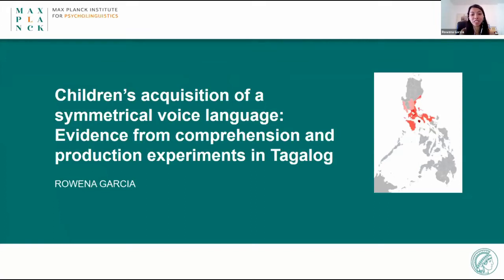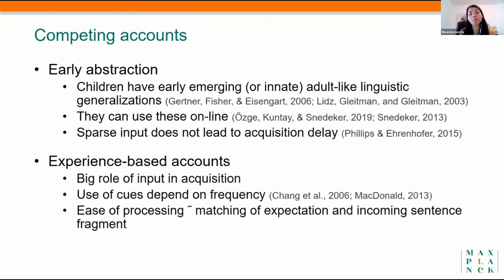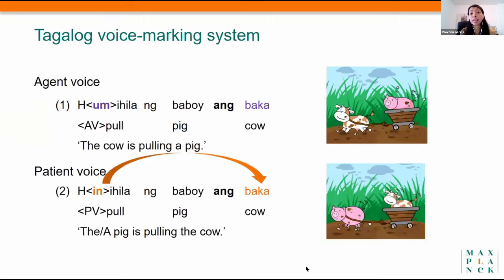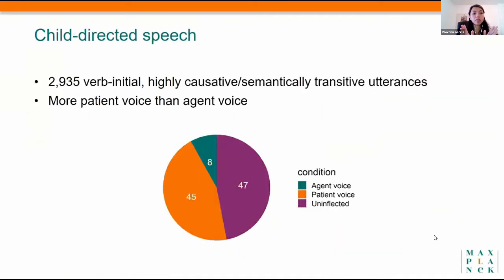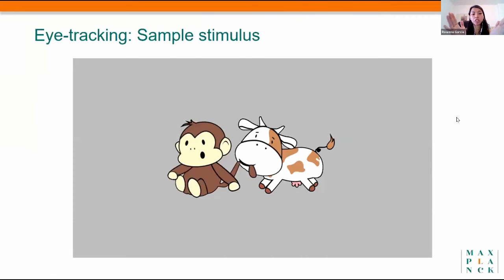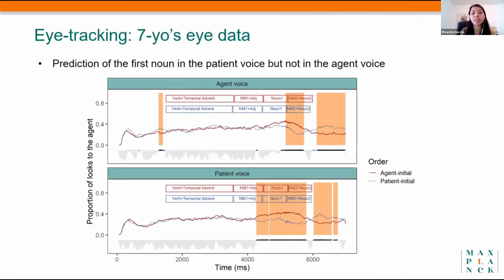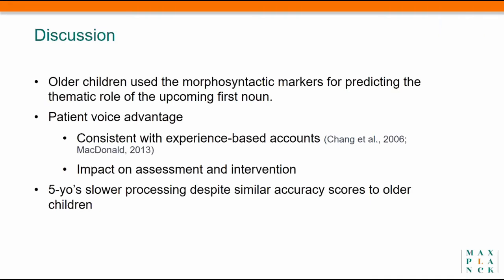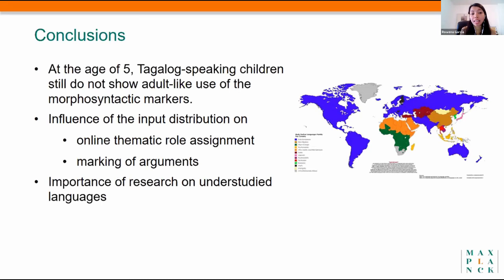How do Filipino children process morphosyntax?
Dr Rowena Garcia from the Max Planck Institute for Psycholinguistics Nijmegen delivered the presentation titled "Children's acquisition of symmetrical voice language: Evidence from comprehension and production experiments in Tagalog" on Day 2 of the Child Directed Print Corpora: Understanding the Resource Virtual Roundtable from 30th June to 2nd July 2021.

The roundtable aimed to understand the promise of child-directed print corpora for child language assessment, experimental research, and the development of children’s materials. It also aimed to understand how corpora can support theorizing on child language acquisition. This event was hosted by TalkTogether, a UKRI GCRF-funded research project by the University of Oxford, the University of the Philippines (Quezon City, Philippines), The Promise Foundation (Bangalore, India), and international collaborators and research affiliates.